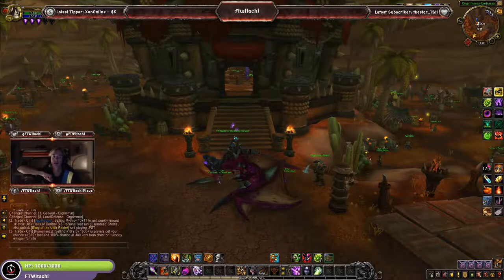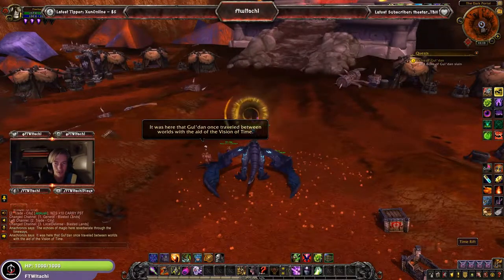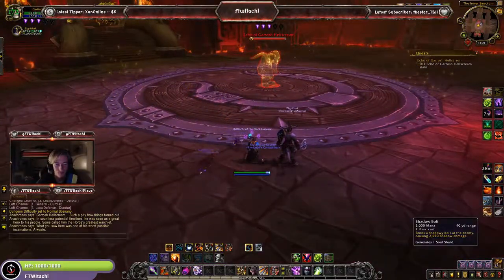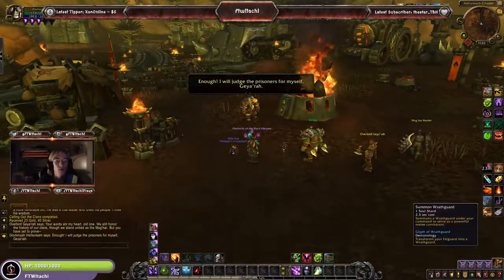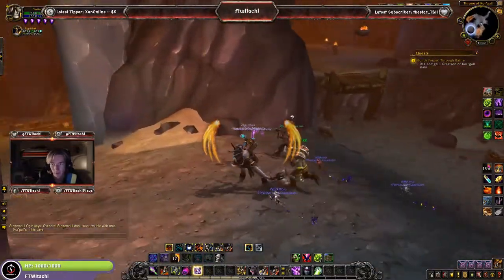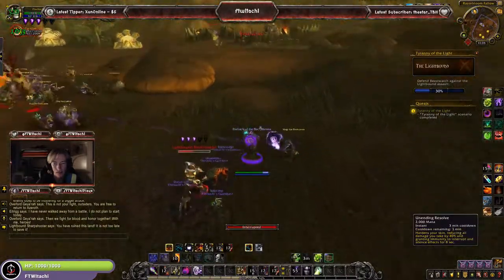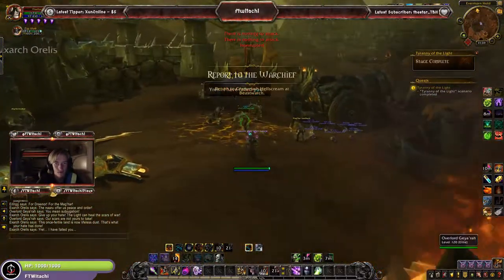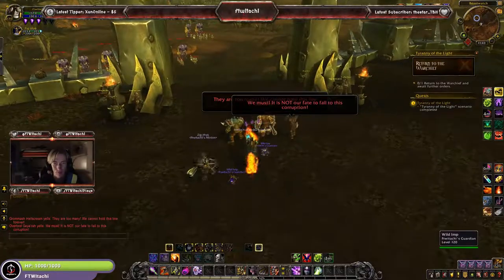ALLIED RACE MAG'HAR ORC | QUESTLINE | WORLD OF WARCRAFT BATTLE FOR AZEROTH 🎮🎮🎮